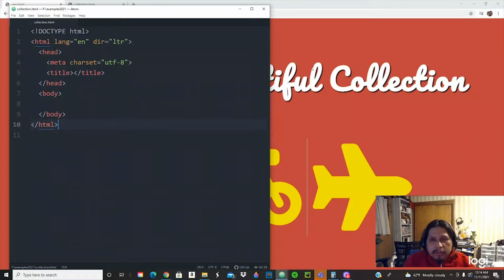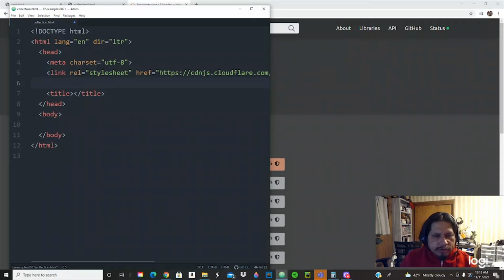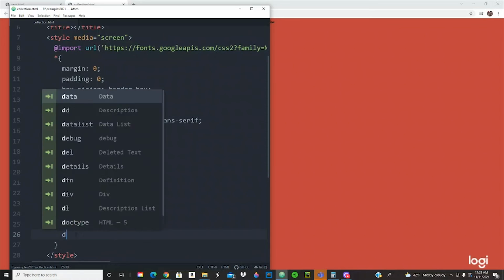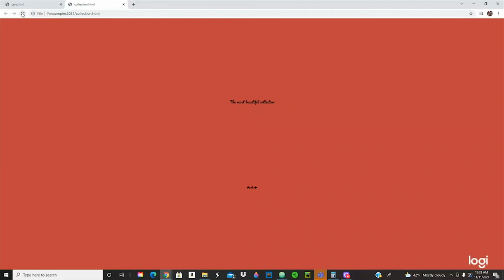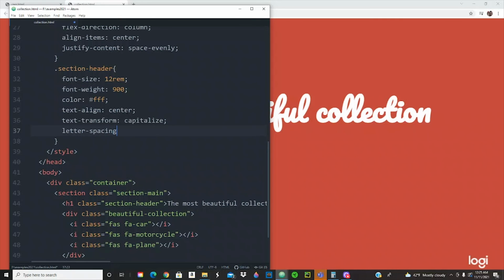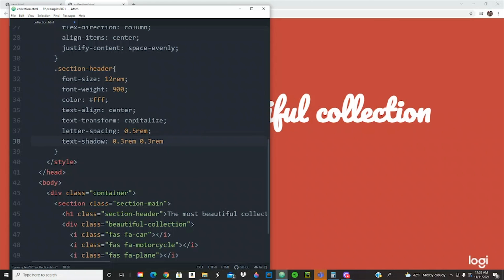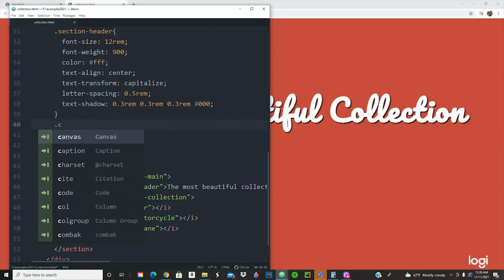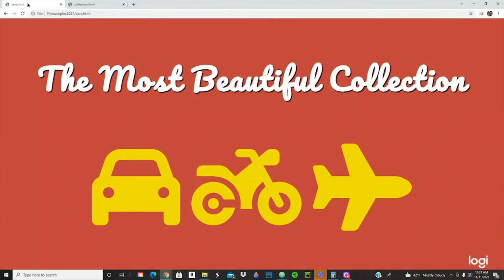Create a Banner Section with HTML and CSS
This was a cool banner to do as tutorial. Hopefully you guys like this video.